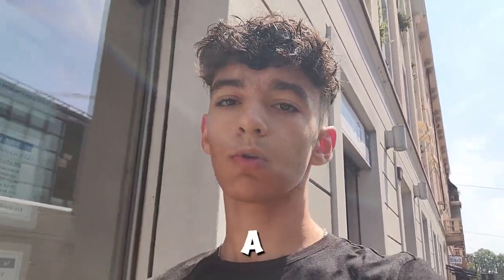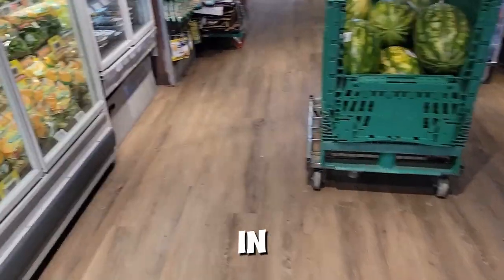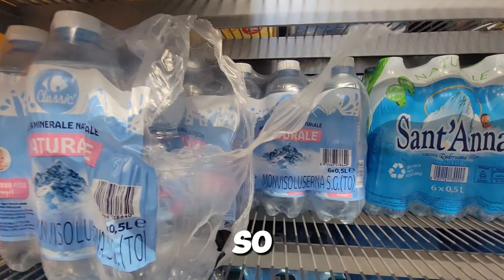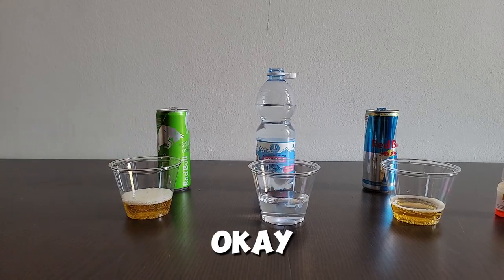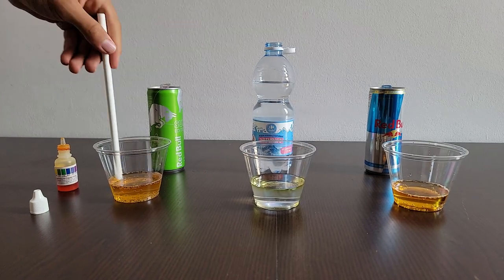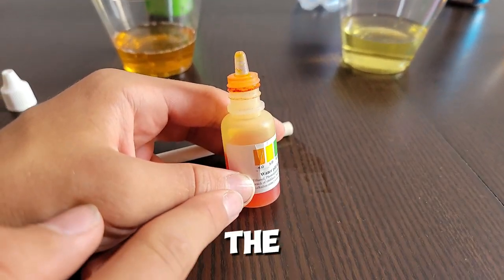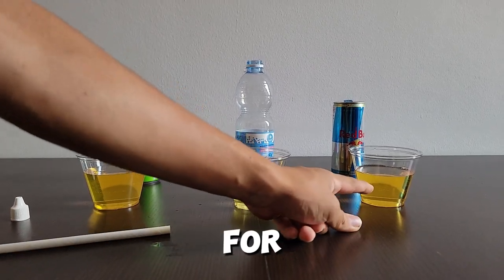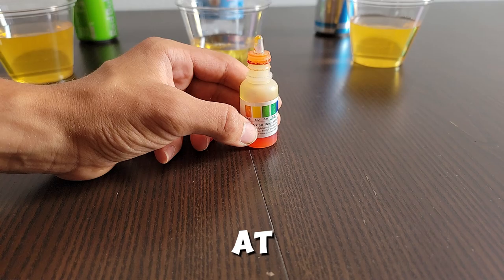Redbull Is Destroying Your Health - FACE REVEAL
In this video I did my face reveal which many of you have been waiting for a very long time. From now on ive decided to change the channel up a bit and have begun to choose videos based on what my subscribers want to see. If you have a good video idea comment it and I might do it.